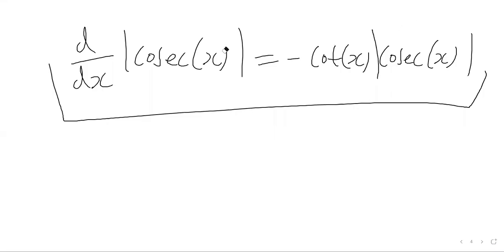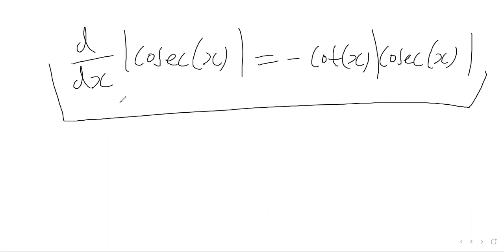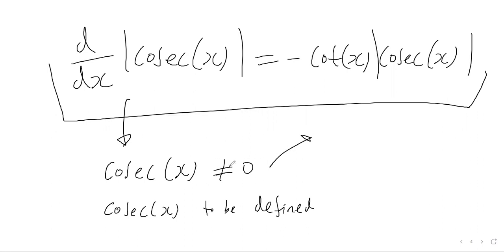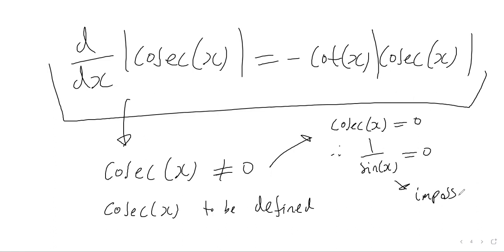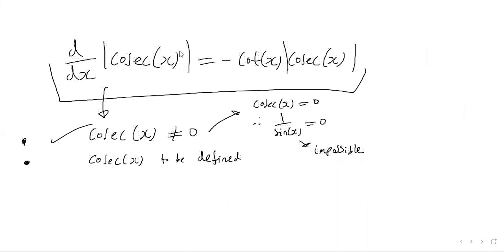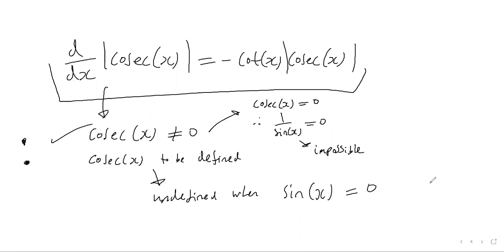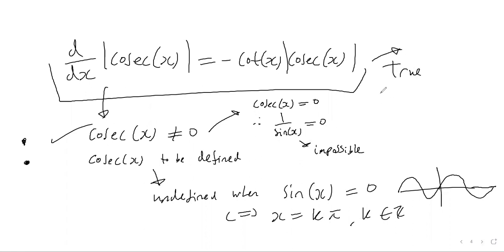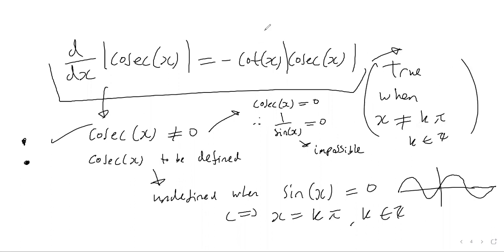DIFFERENTIATING |cosec(x)| PART 2 - SET OF x VALUES IN WHICH FUNCTION IS VALID, DOMAIN OF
In this video we follow on from the previous video where we differentiated |cosec(x)|. Here we consider the set of x values in which our derivative is valid.

If you are interested in receiving online tutoring in Mathematics, English, Languages, Sciences, etc, or if you would like to become a tutor yourself, please check out the following websites and use the links below to sign up: